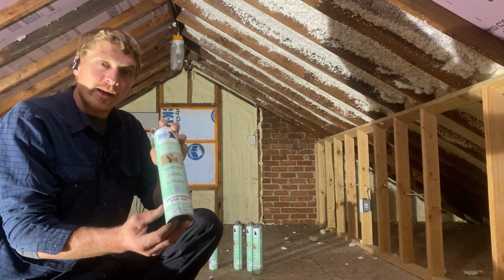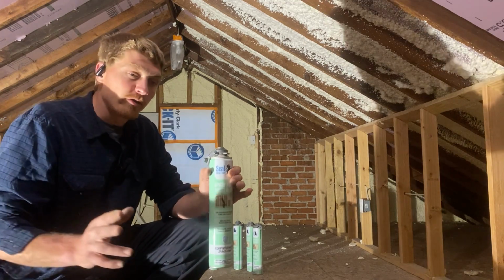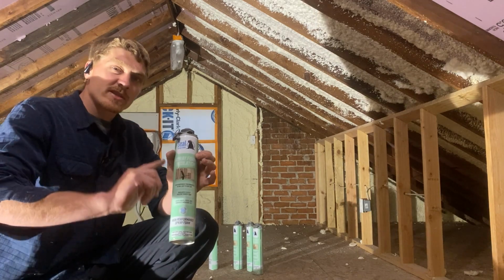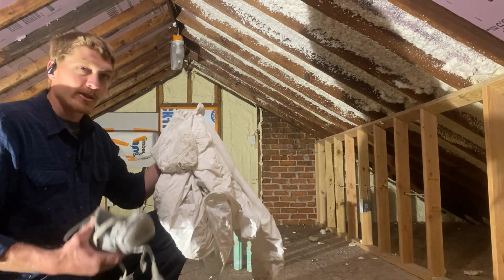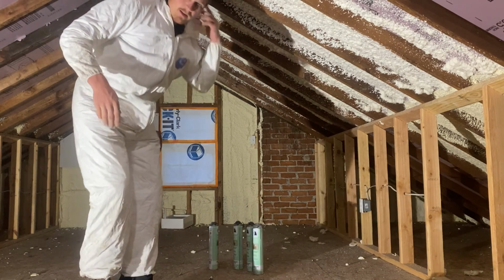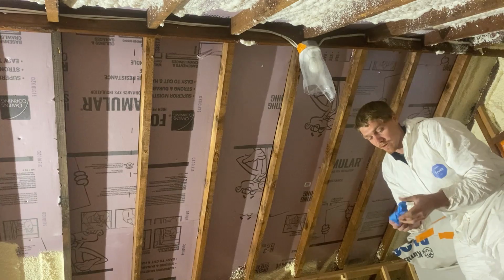The Most DIY-Friendly Spray Foam? My Honest Test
In this video I try out the Seal Spray Closed Cell Insulating Foam Cans and Kits. Supposedly more DIY friendly. In a seperate video I'll compare it to the 2 part kit from DAP.